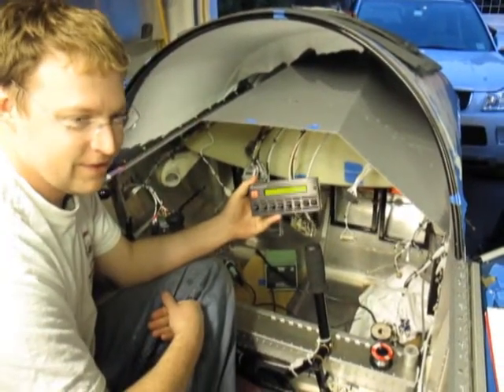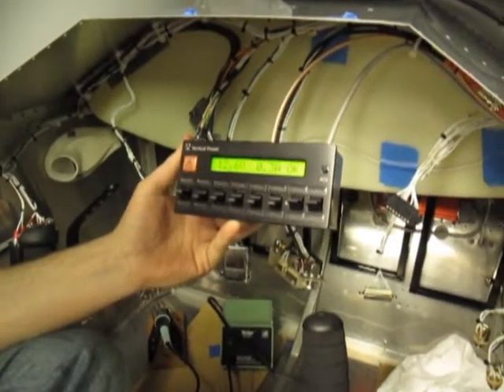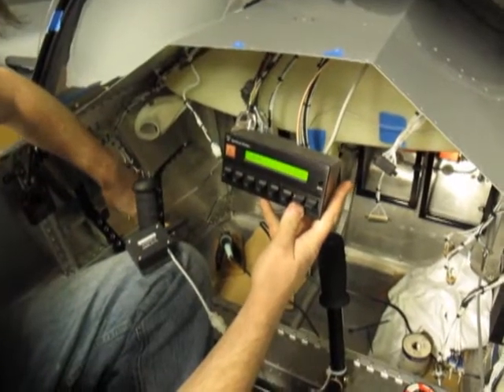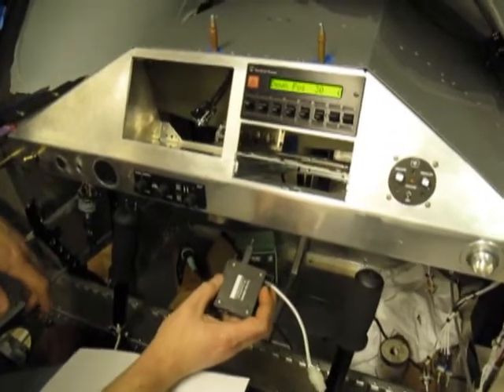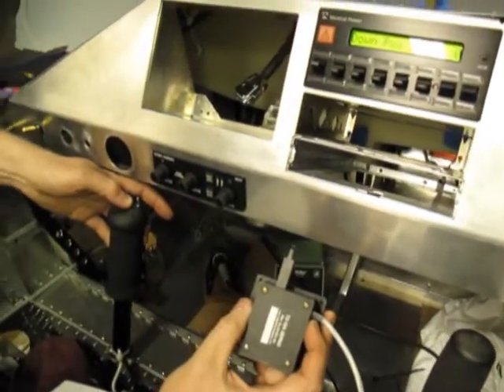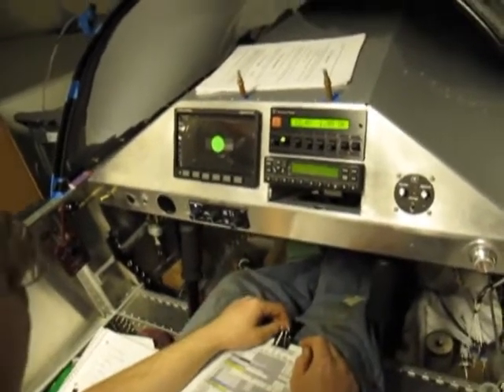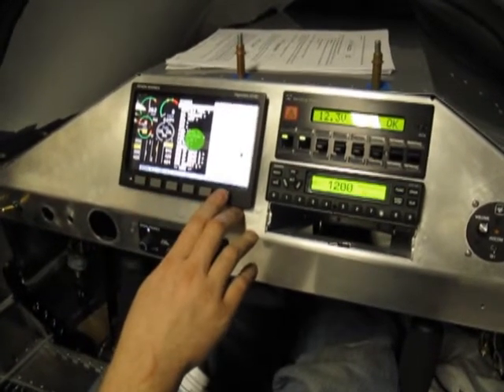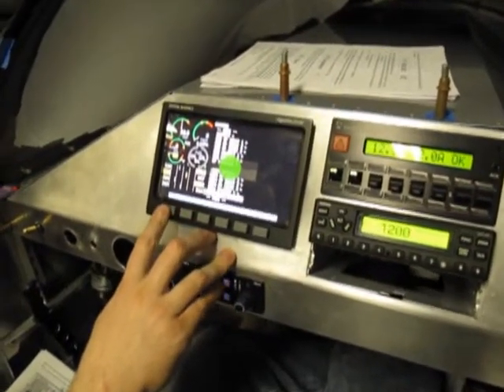Sonex - first powering of avionics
First time turning on some of the avionics in John's Sonex